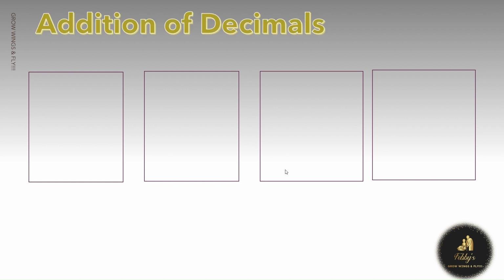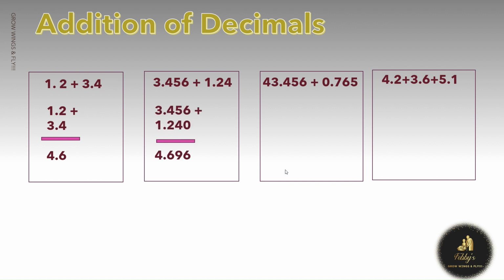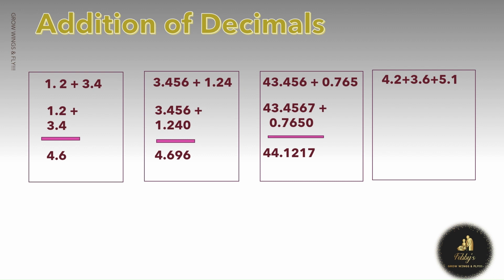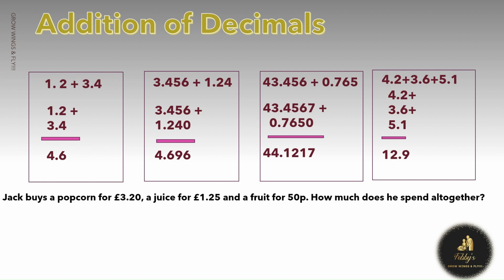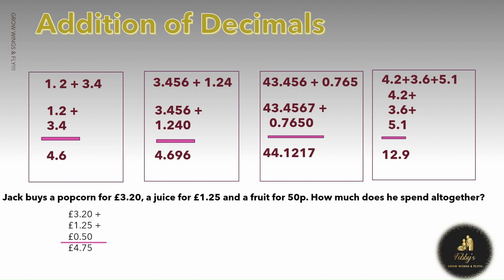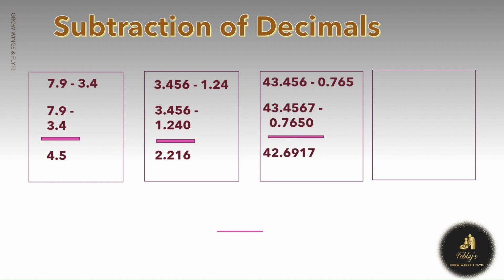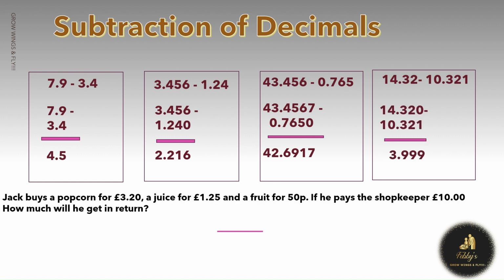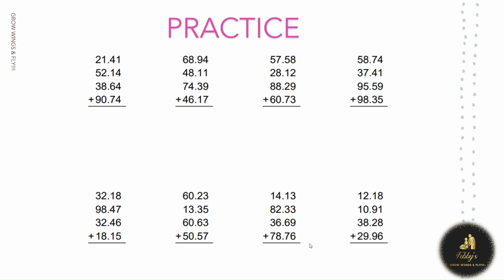Addition and Subtract of Decimals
By popular demand, here it is...Decimal series